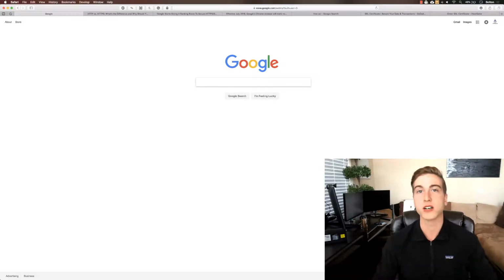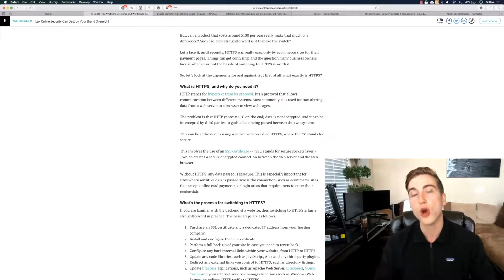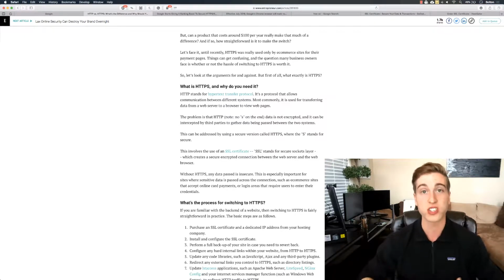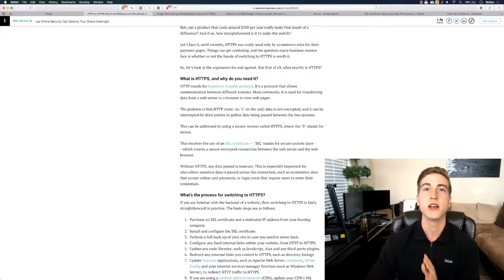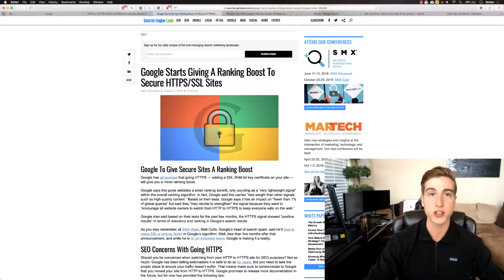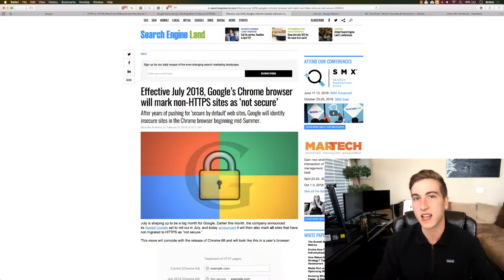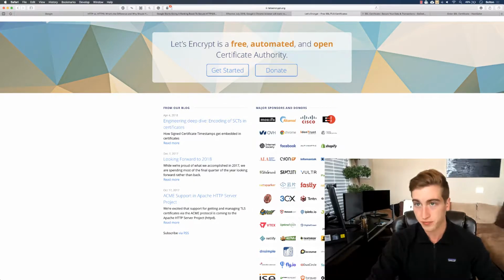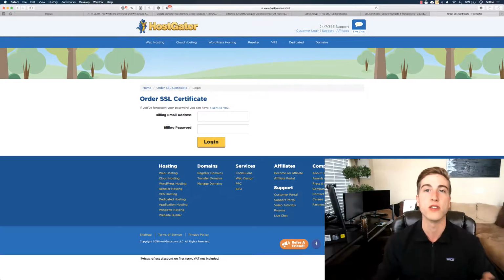SSL & HTTPS in 2018